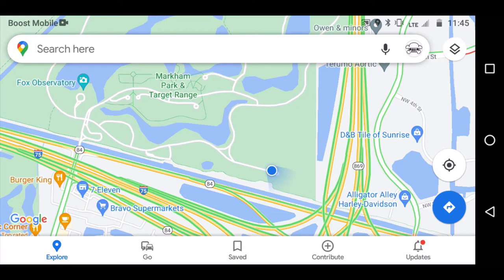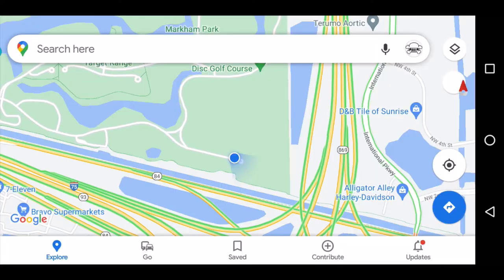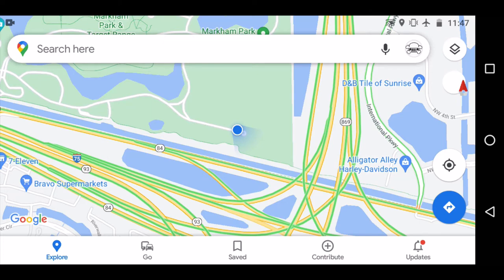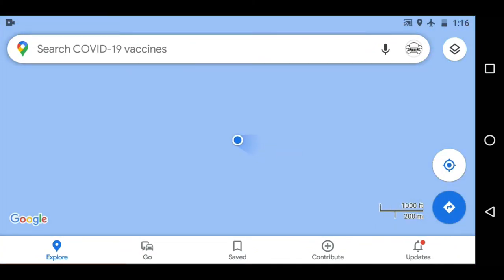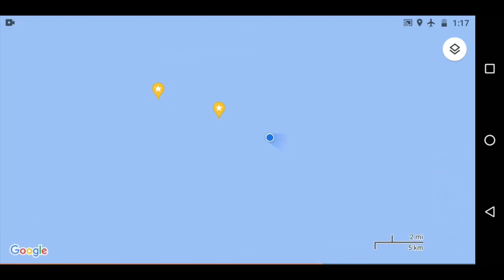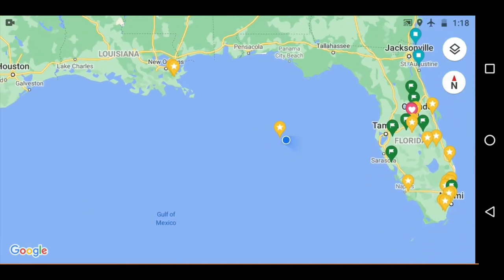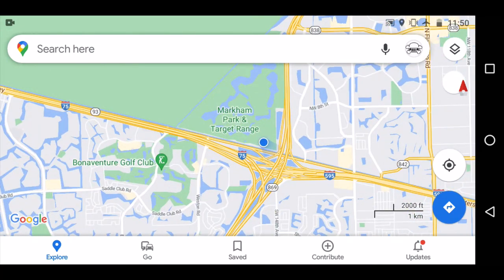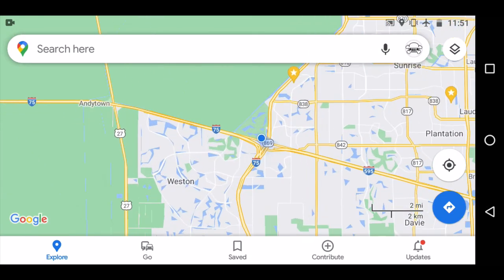PHONE GPS STILL WORKS WITHOUT CELL PHONE SIGNAL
This is a demonstration of how the phone's GPS receiver works independently from cell service or lack thereof, even from 35,000 feet in the middle of the Gulf of Mexico in a plane.